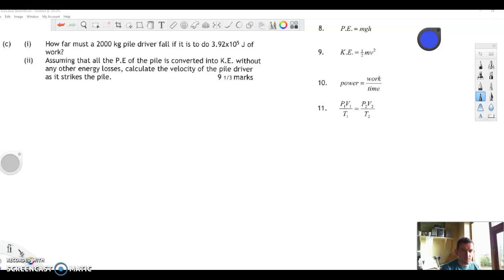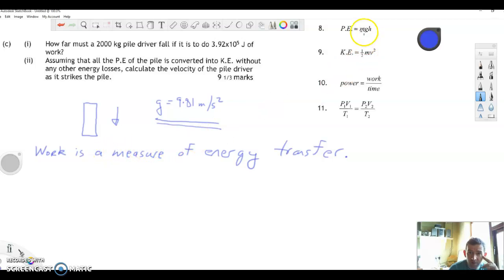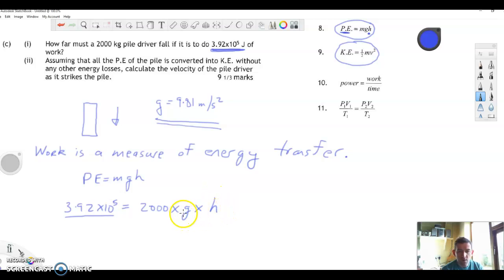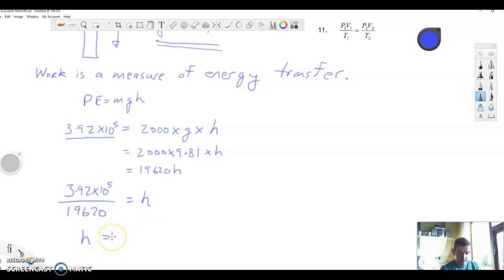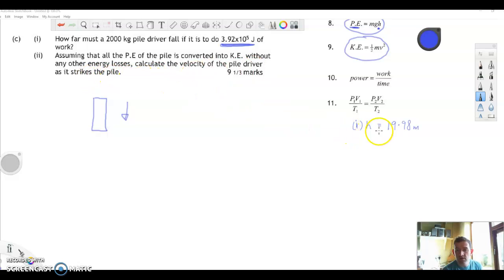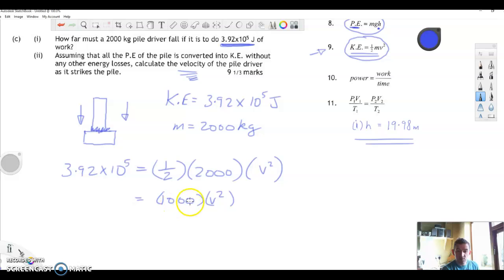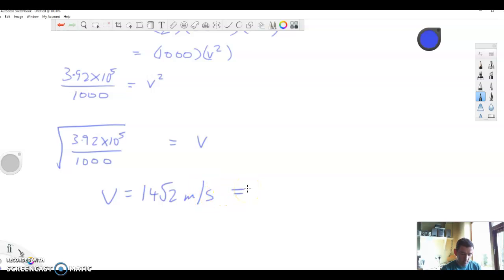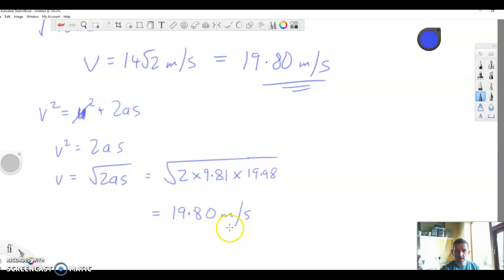Physics 2 for Engineering at LYIT May 2019 Question 2 Part C Pile Driver and Energy Transfer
Physics 2 Eng May 2019 Question 2 Part C Pile Driver Energy Transfer